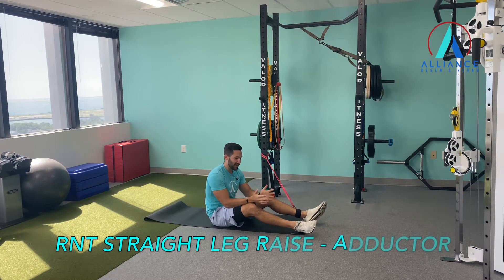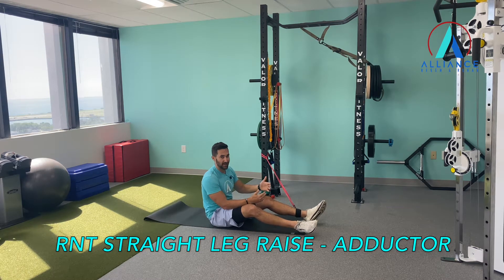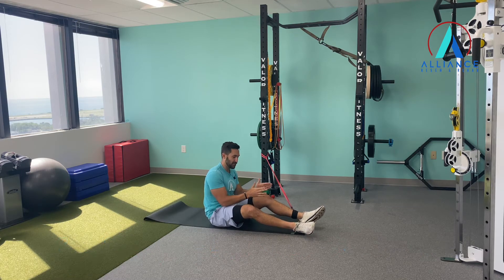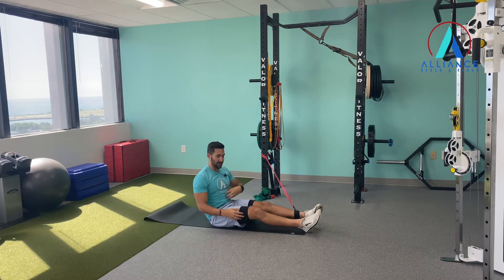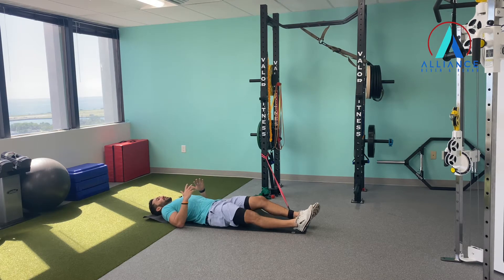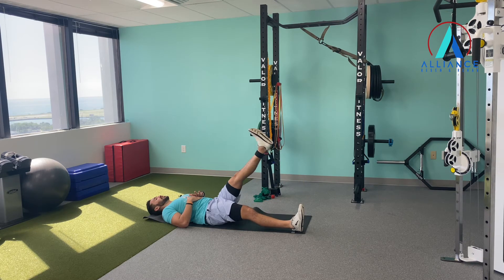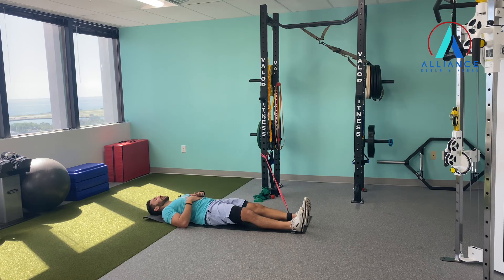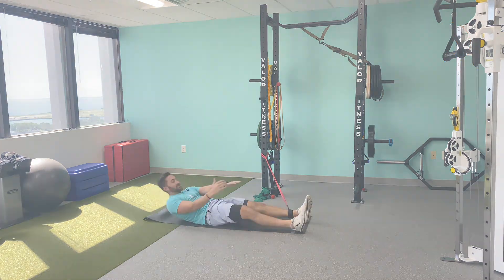RNT Adductor Straight Leg Raise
Reactive Neuromuscular Training exercises that targets the adductor in this variation. The adductor is not usually strengthened in isolation or close to isolation in most people.
This exercise does target the adductor while also engaging the core for spinal and pelvis stability.

Great for low back pain, SI Dysfunction, Hip pain or knee pain.

Goal is to raise the leg while keeping it straight in line with the hip, and to also keep the pelvis flat on the ground without allowing yourself to rotate.